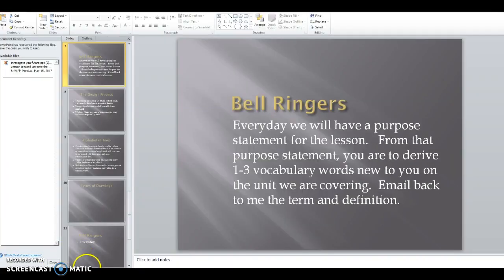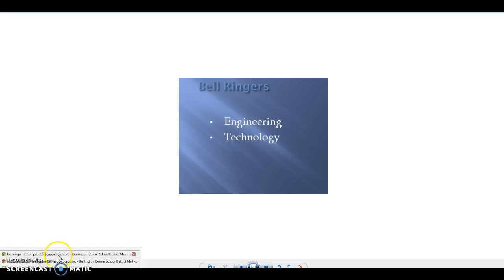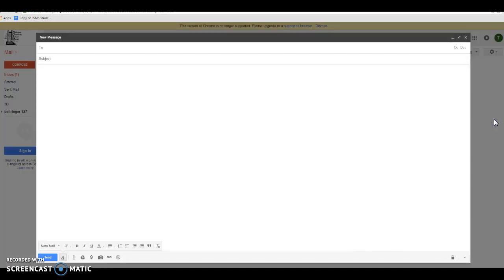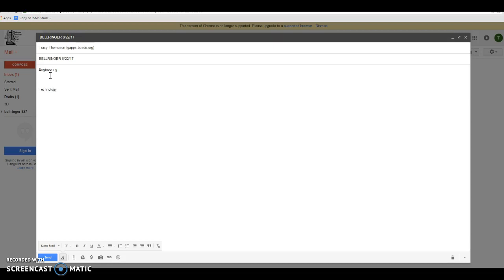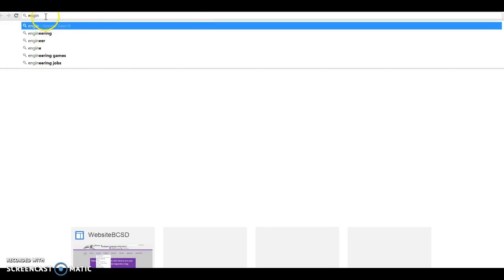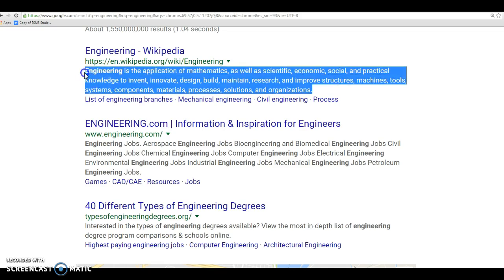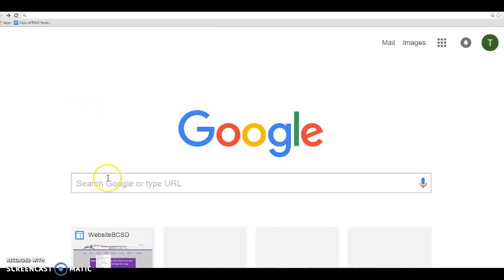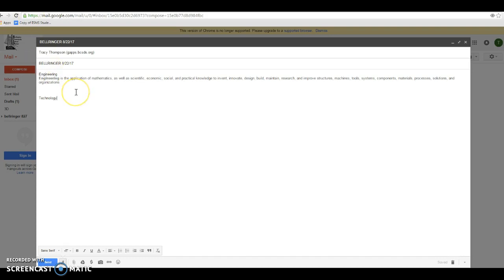8th grade ringers